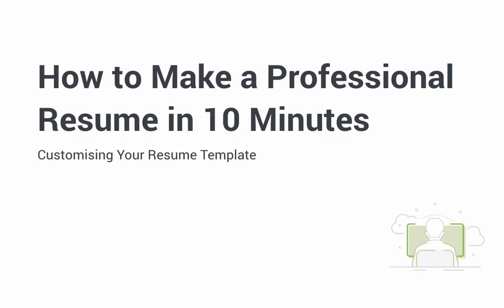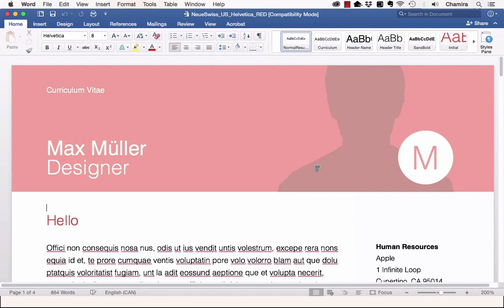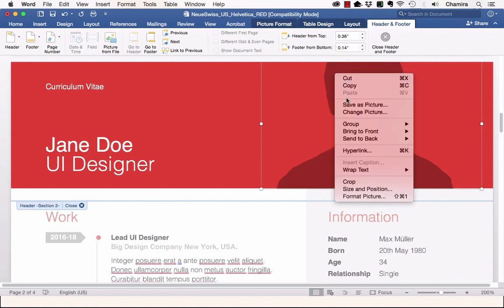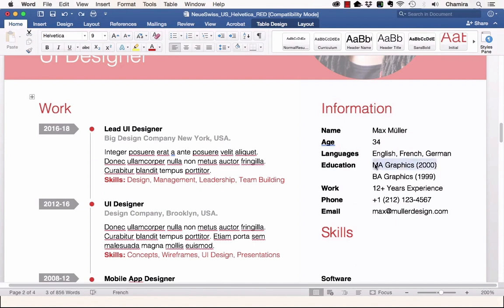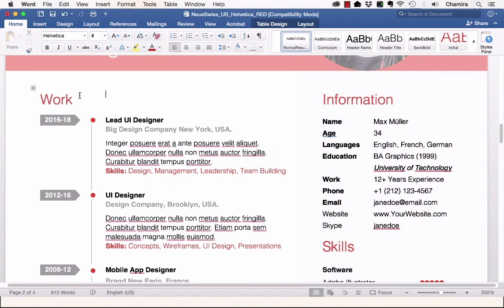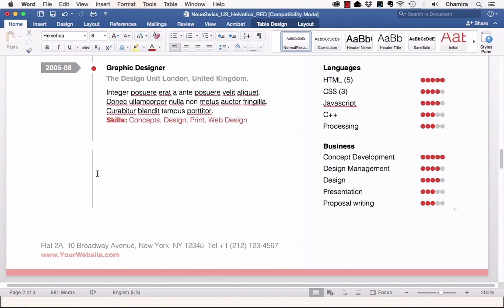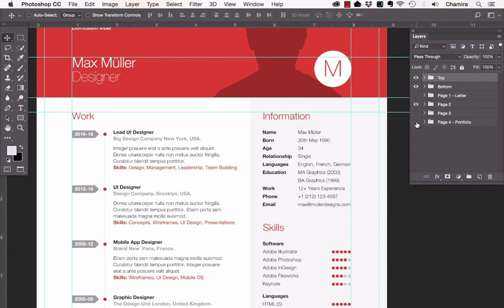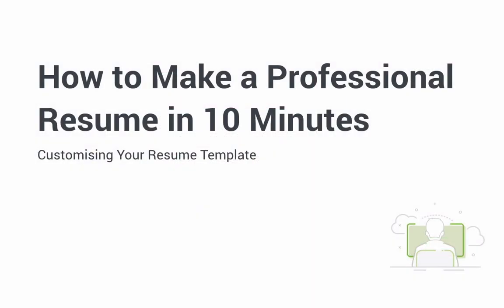How to Make a Professional Resume in 10 Minutes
If you are very focused on getting your next great career opportunity and understand that a beautiful resume is an essential step in that process, then this is the course for you. This course is for both non-designers and designers alike who desire a sleek, professional resume without having to spend excessive time creating it.

Building on a professional template from Envato Elements, you'll learn how to create a resume that is clean, targeted, and highlights your skills and abilities.

Envato Tuts+
Discover free how-to tutorials and online courses. Design a logo, create a website, build an app, or learn a new skill